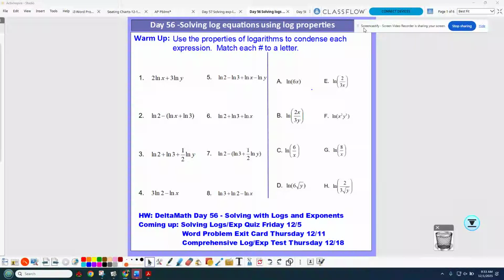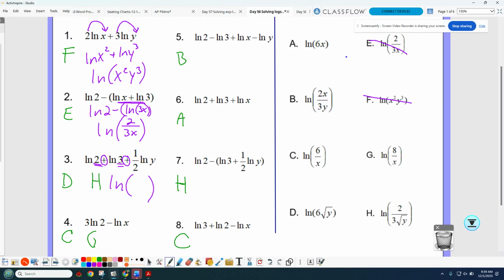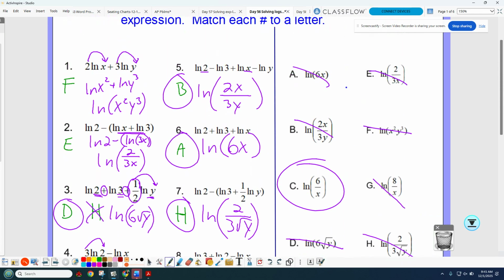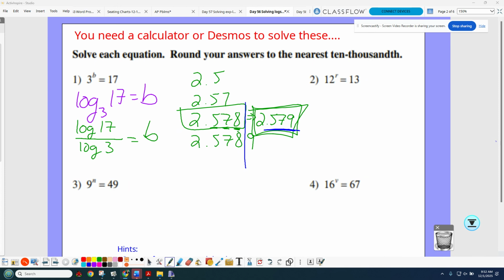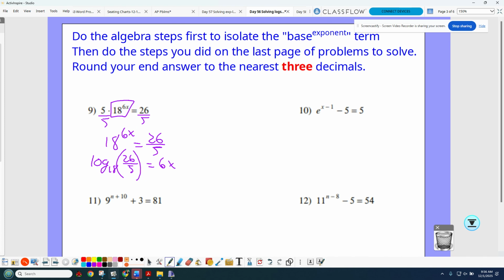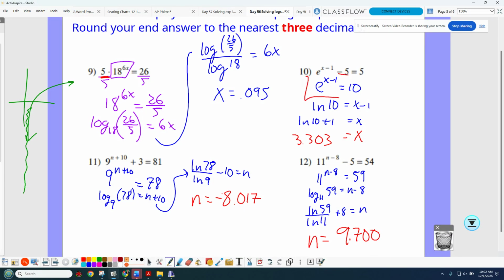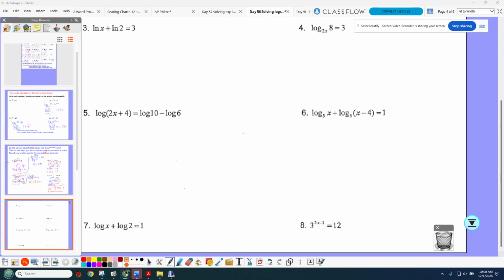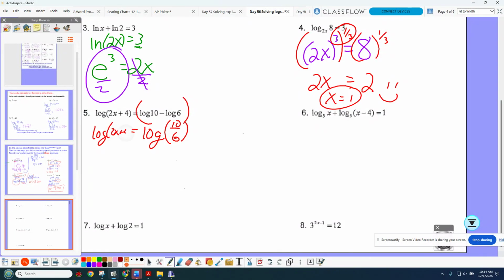PC 12-1-25 Solving with Logs and Exponents